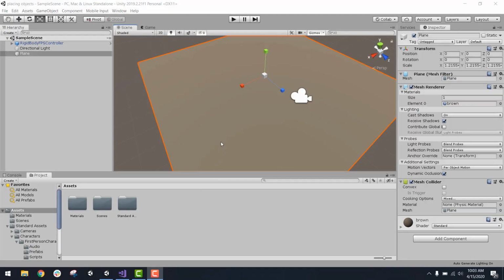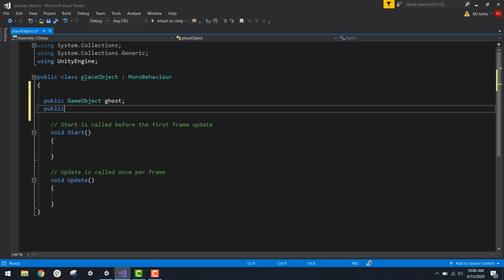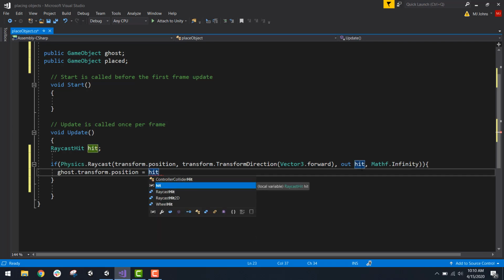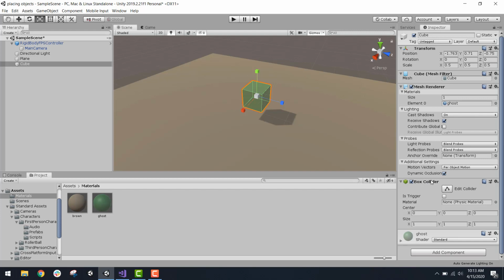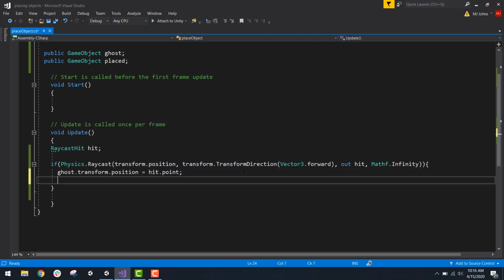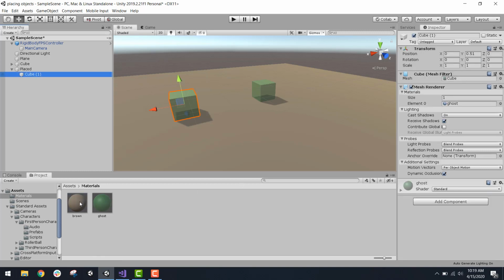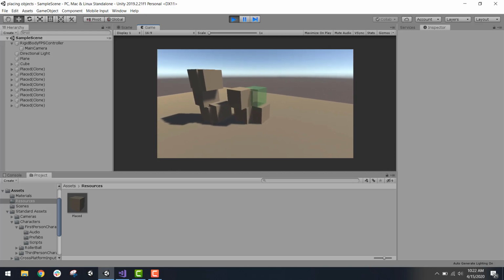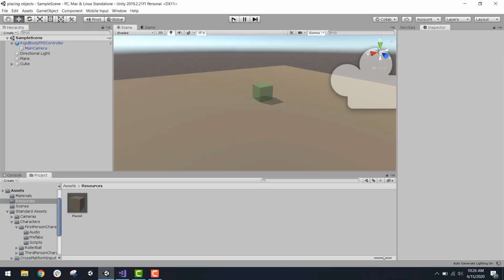[Intermediate] Placeable Objects for Players in Unity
Allow your players to manipulate their world by placing objects in the game